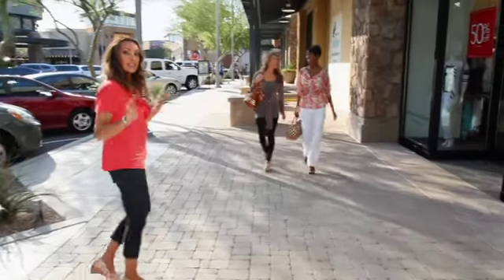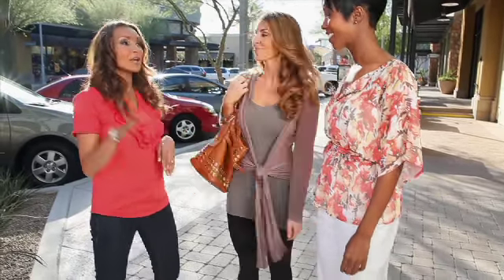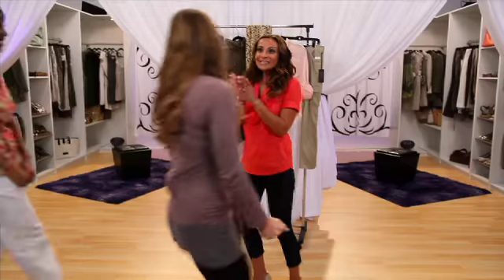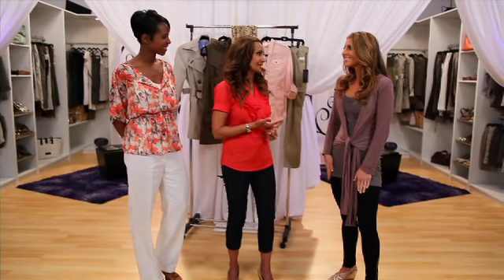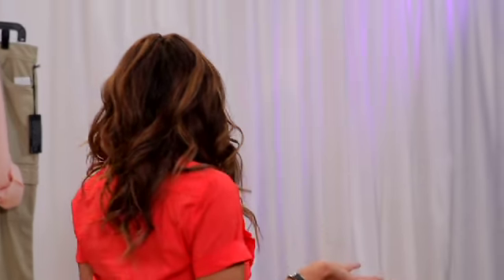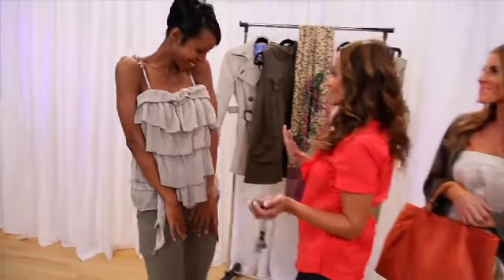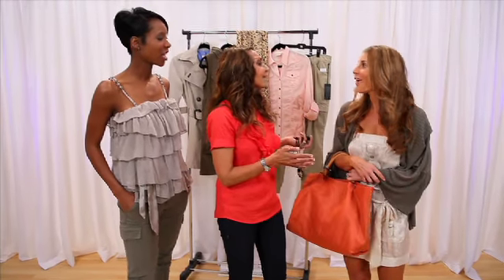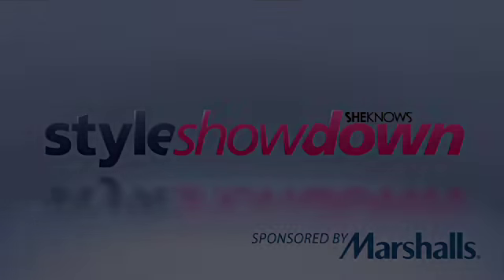New moms - Style Showdown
Sheknows.com's Style Showdown chooses two fashion forward women and challenges them to a fashion face-off. In this episode the women are tasked with styling an outfit that is perfect for a hip new mom.